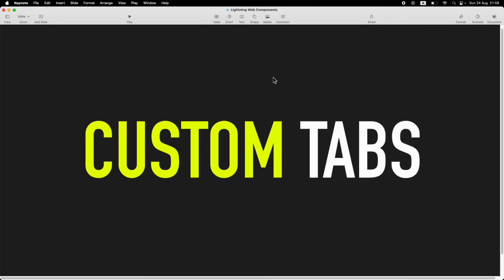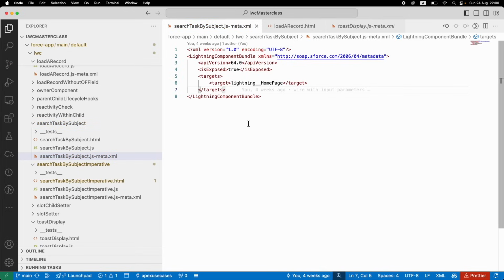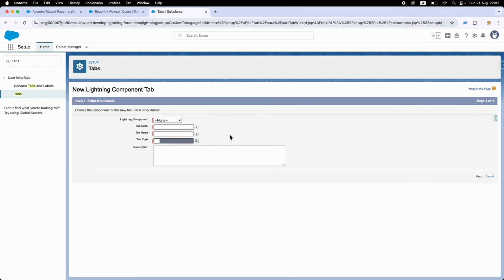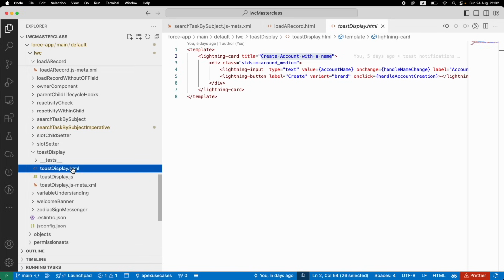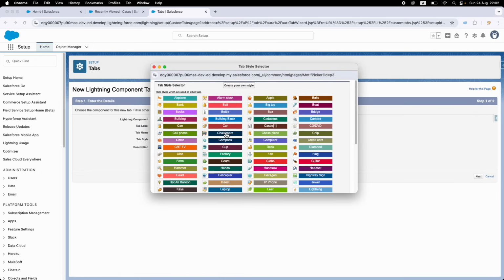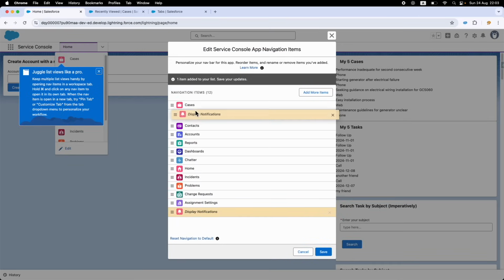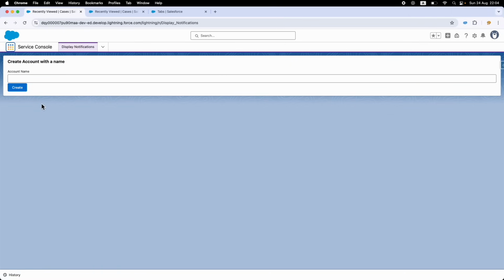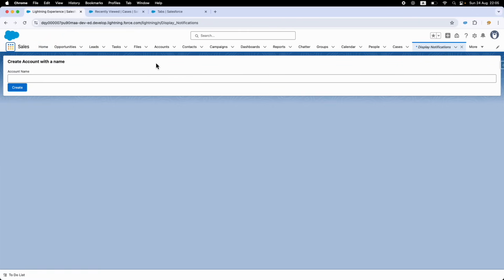Use LWC as Custom Tabs | Chapter 84 | Lightning Web Components